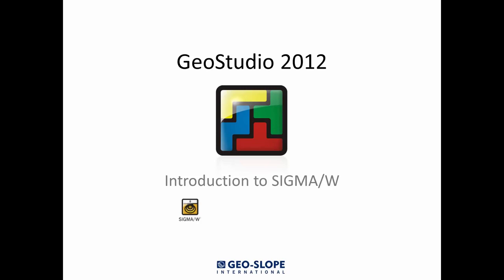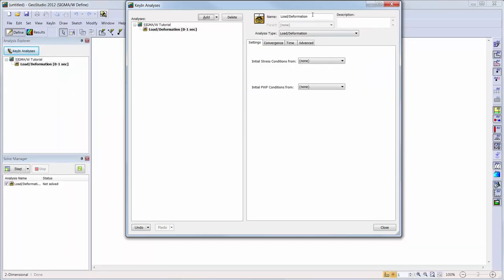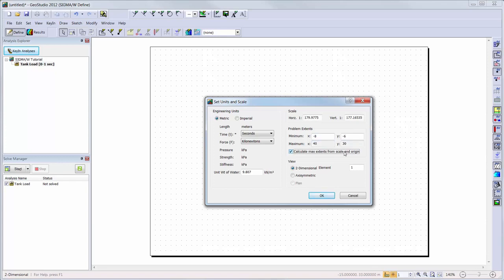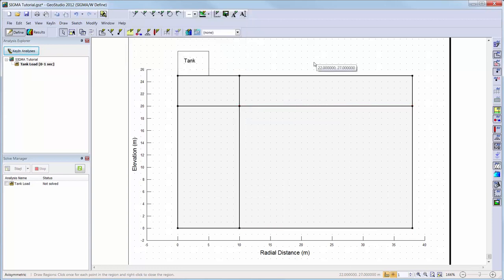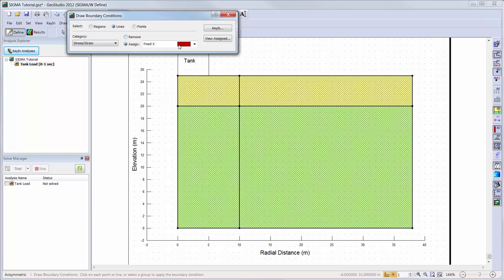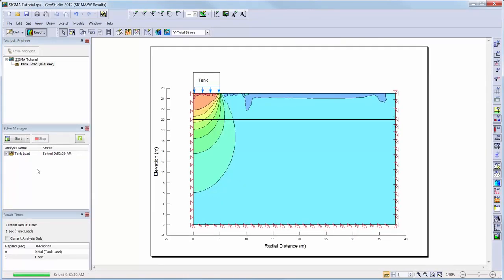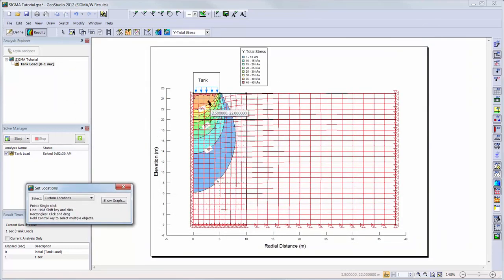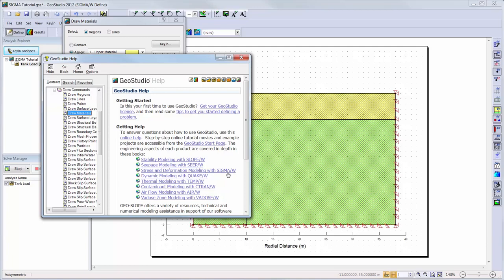SIGMA W Tutorial as part of GeoStudio 2012